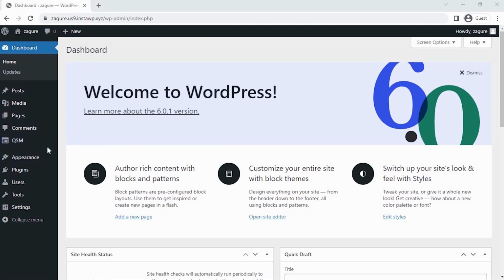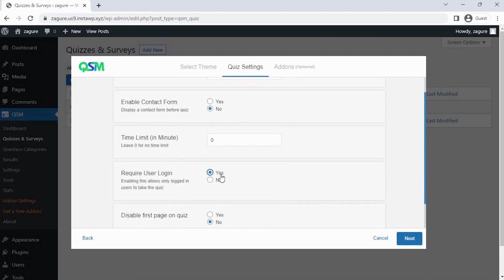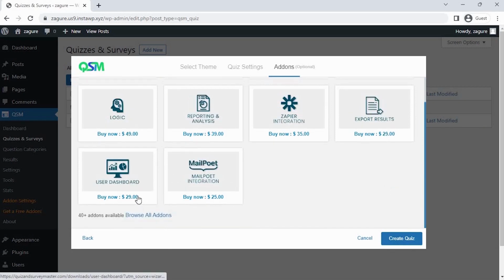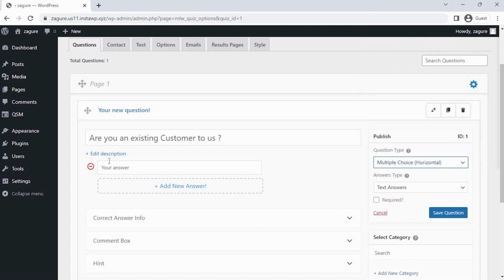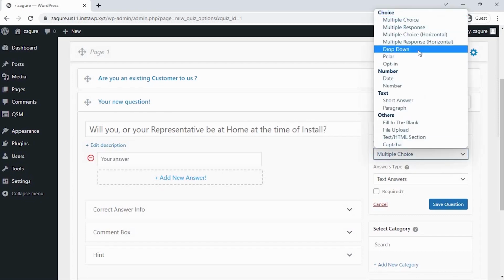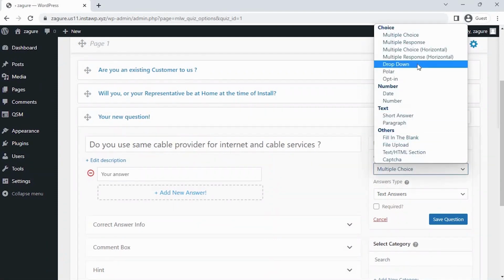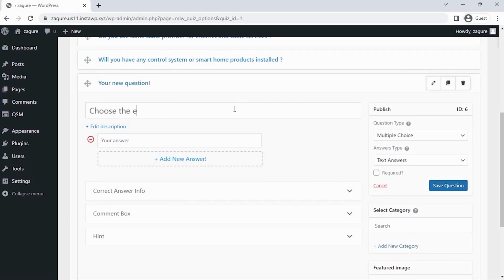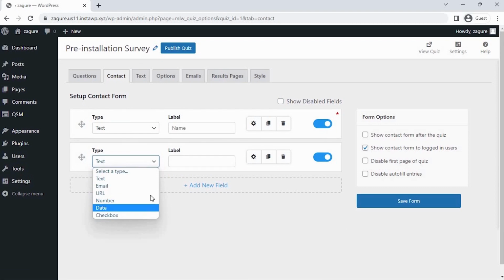Simple Guide to Create Effective Pre-installation Survey:5 Steps Guide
Hello folks,

In today's tutorial, we are going to learn "How to Create a Pre-installations Survey Online"

Timestamps:
00:00 Introduction
00:51 Creating an Application form
04:40 Creating a Contact Form
05:19  Client Consultation Form Preview

That's it!
Now, You will be able to Create a Pre-installations Survey Online.

The free tool used to make a website in this process is Insta WP.